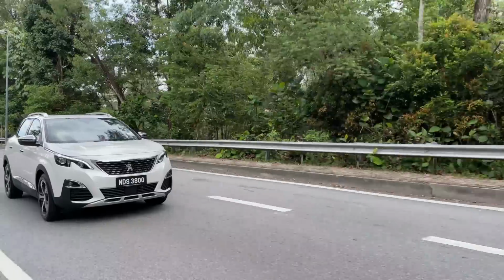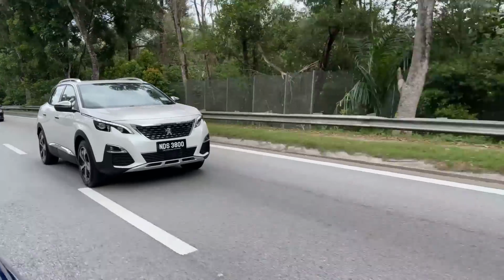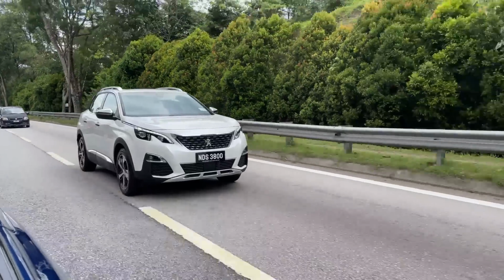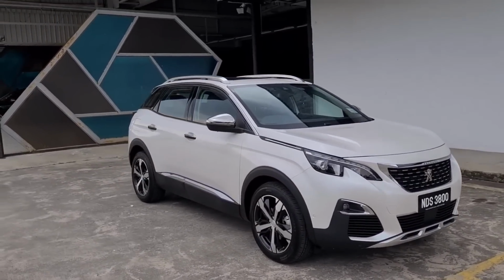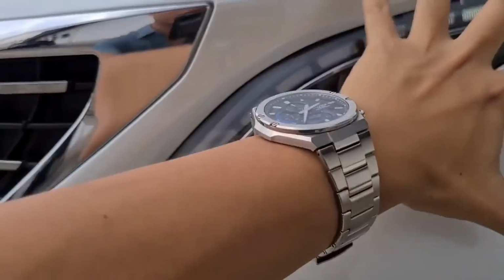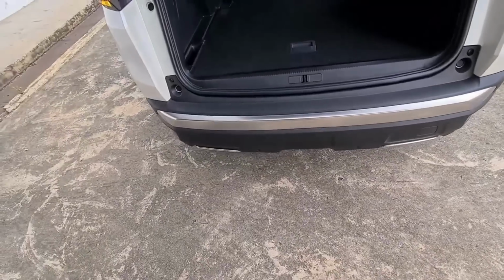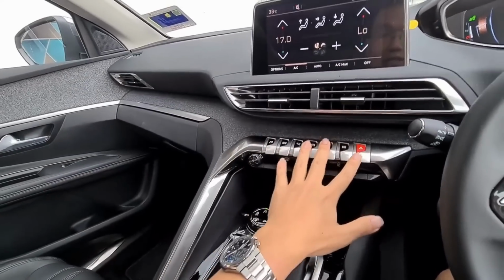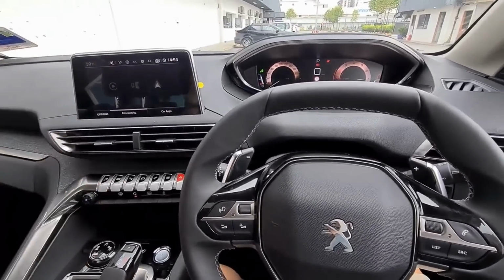2021 Peugeot 3008 revisited - new distributor, same car, more refined | EvoMalaysia.com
Timestamps:
- 00:00 - Introduction
- 01:10 - Driving Impressions
- 10:55 - Walkaround: Exterior
- 16:11 - Walkaround: Bootspace
- 17:47 - Walkaround: Interior - Rear seats
- 19:27 - Walkaround: Interior - Cockpit
- 24:16 - Conclusion